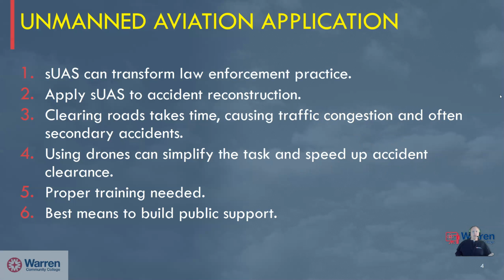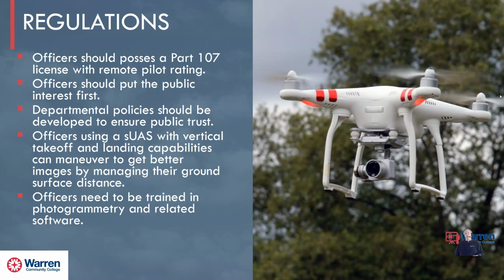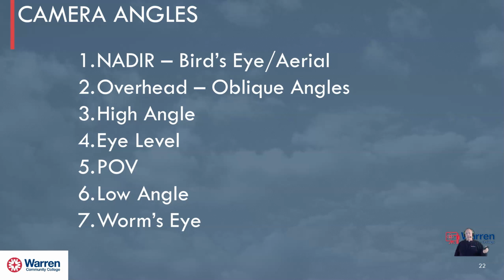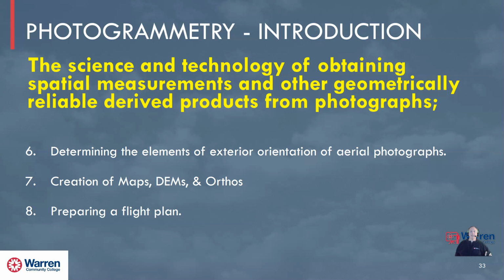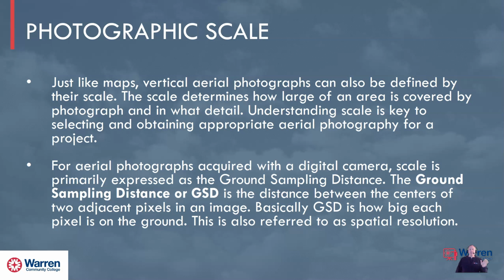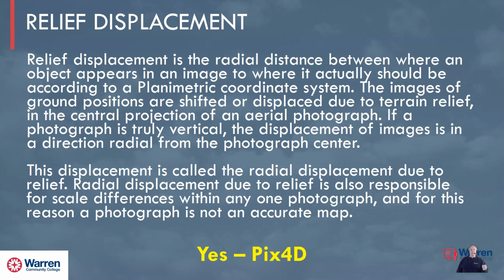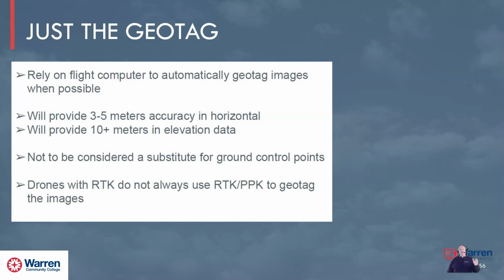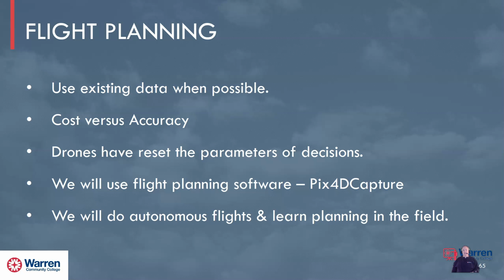WCCC Video 3: Photogrammetry, Remote Sensing: Basic Principles of Photogrammetry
This academic video provides an overview of the basic principles of photogrammetry. PIX4D Lab sessions and lectures will supplement this basic abstract overview of concepts.